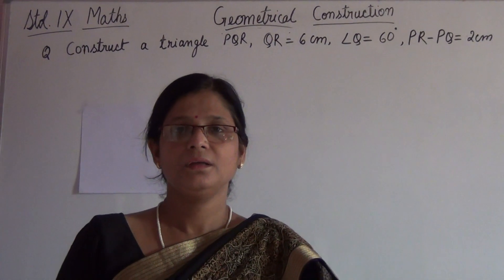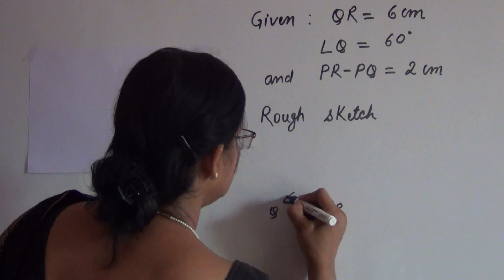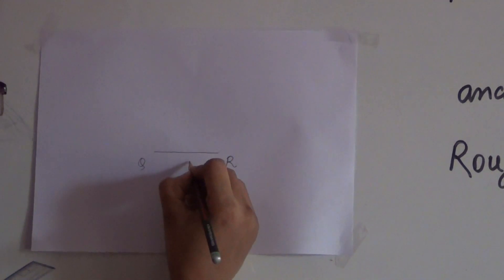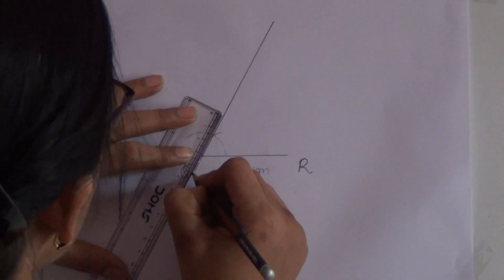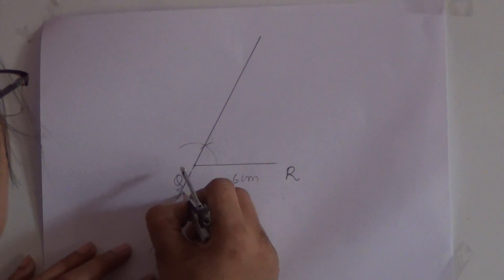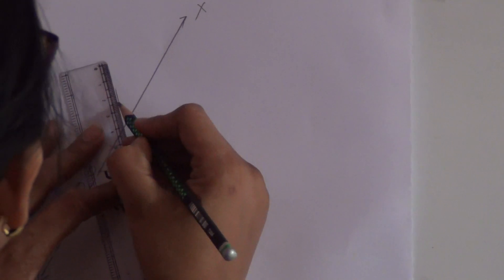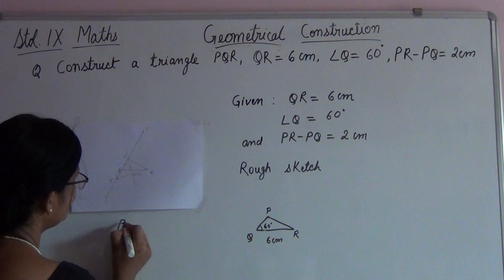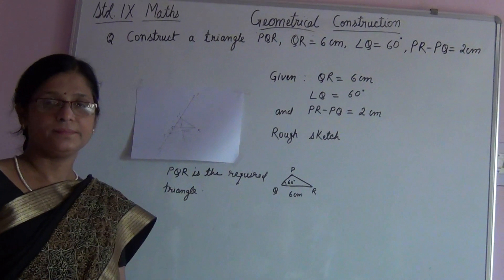STD IX MATHS Geometrical Construction Part 3